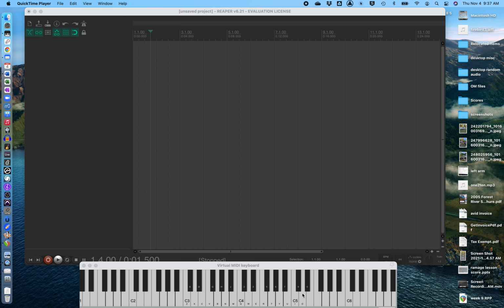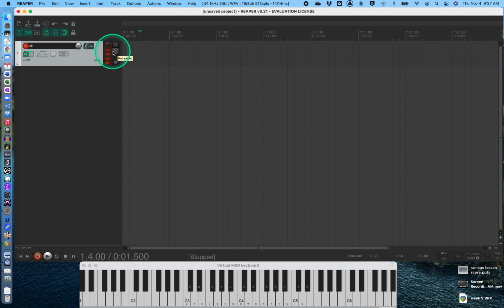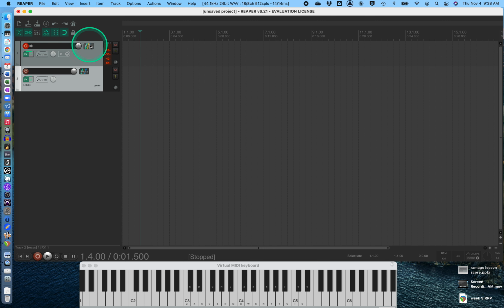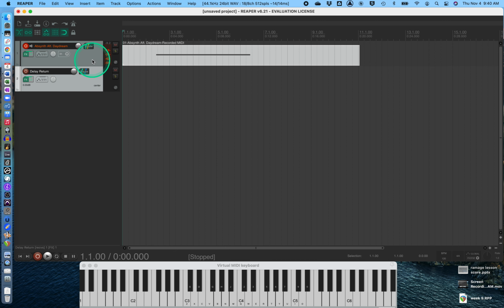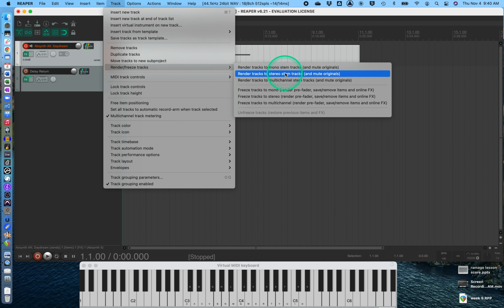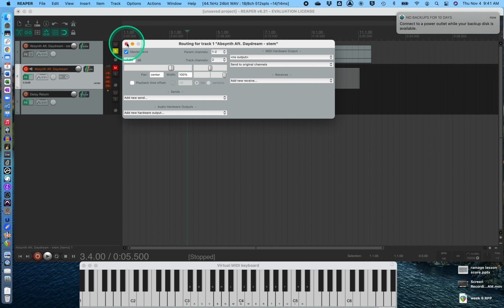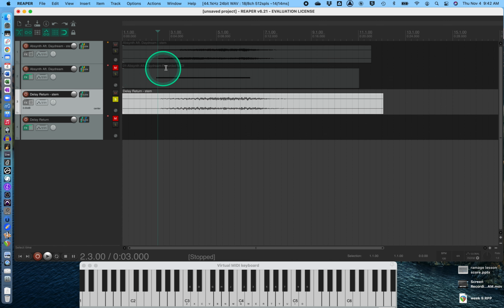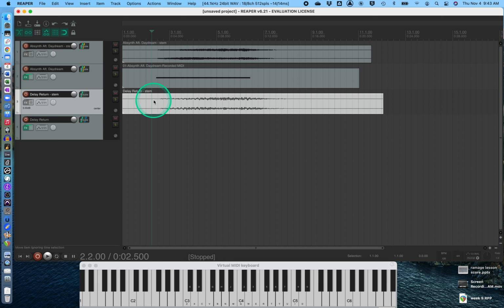Reaper: Effects tracks, MIDI to WAV, and Printing Effects